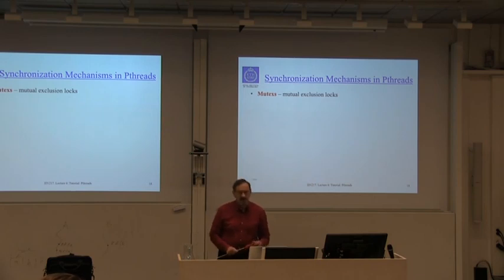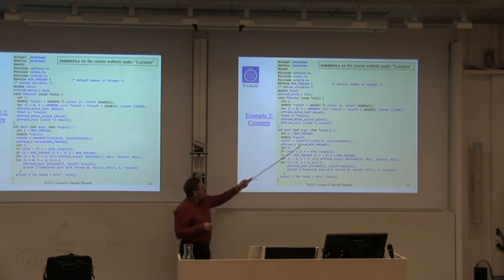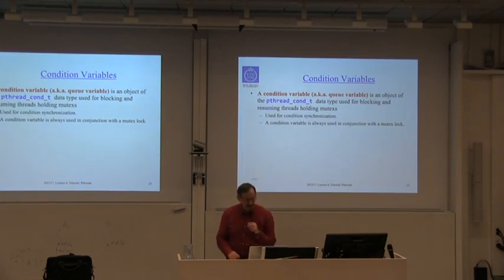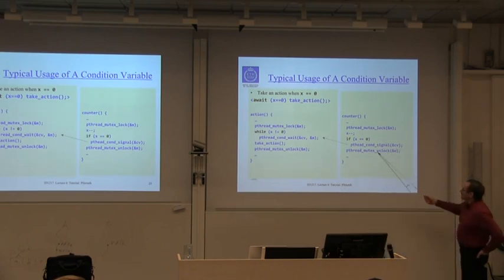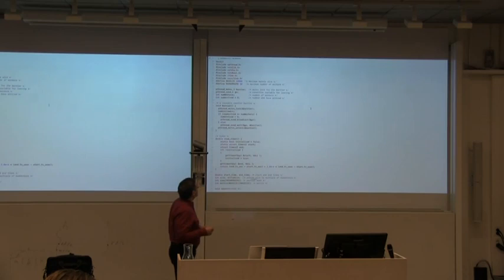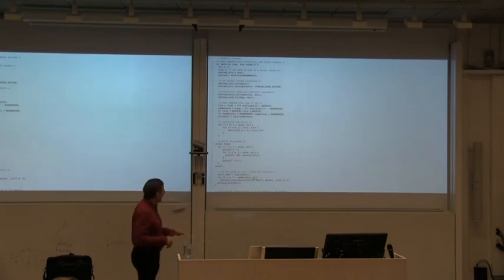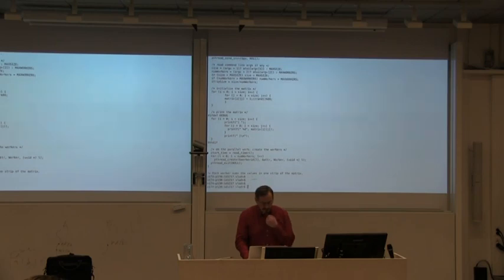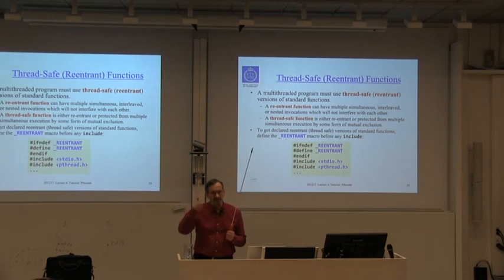ID1217 Lecture 6 2:2 Tutorial Introduction to Pthreads mpp4